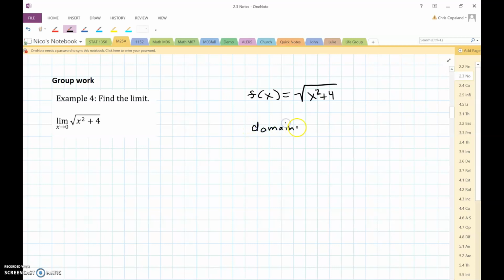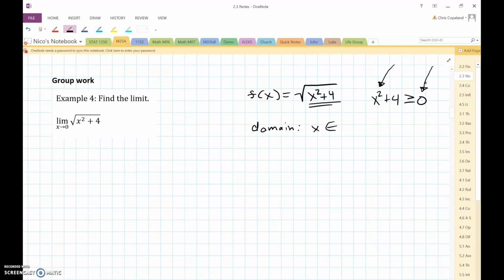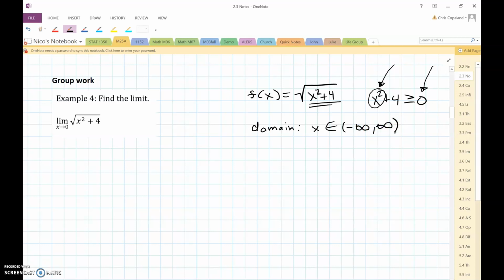Notes 2.3 Example 4